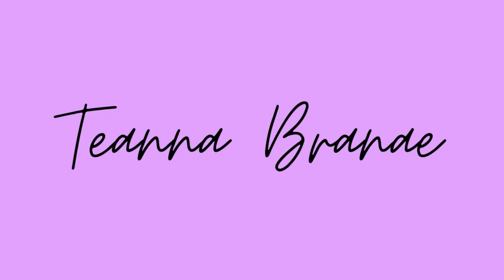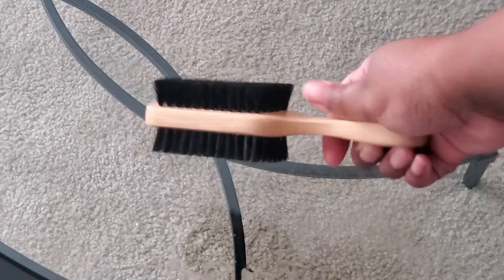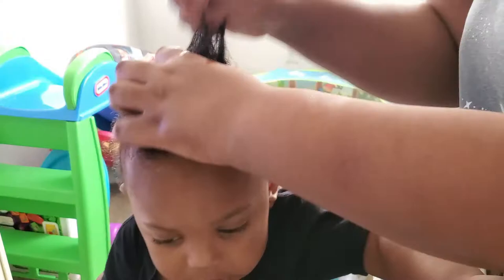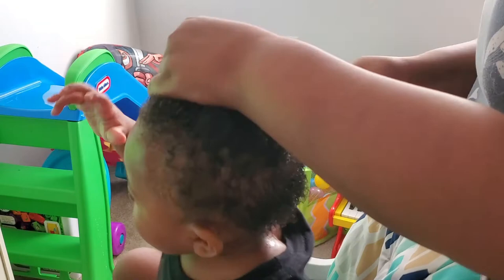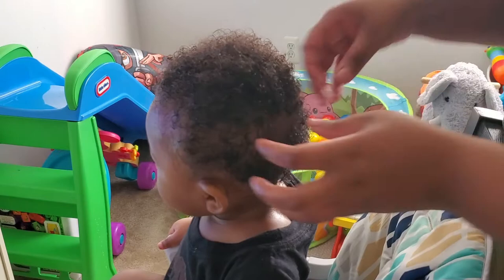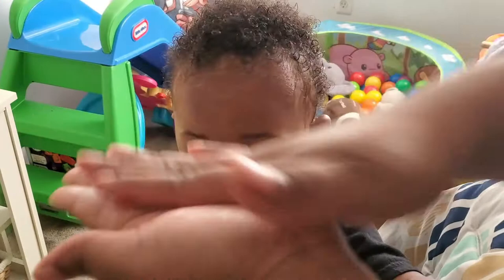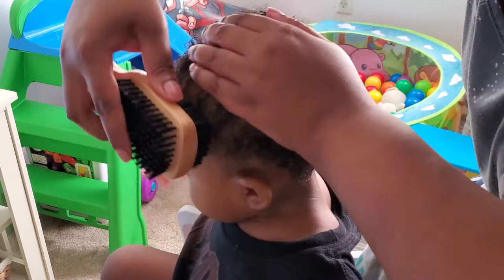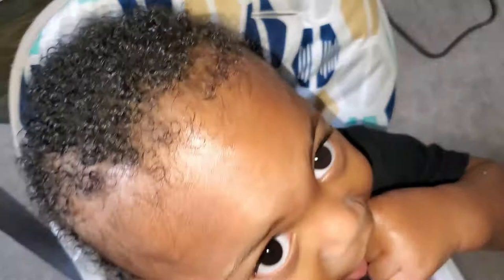Toddler Curly Hair Routine | Teanna Branae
Hey y'all! In this video I will be showing my 18 month old toddler son's curly hair routine. It's extremely easy. Enjoy!